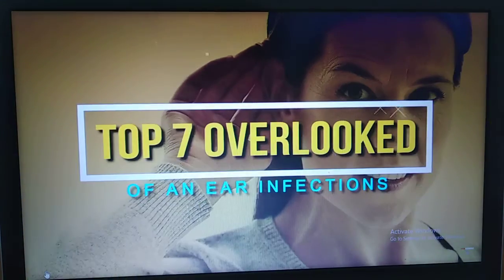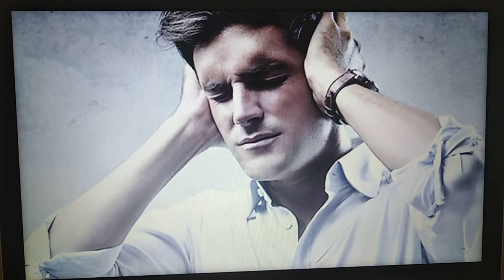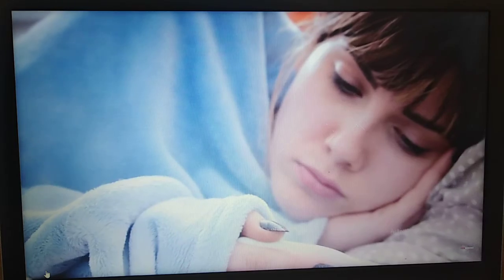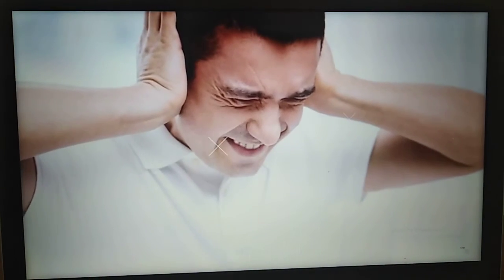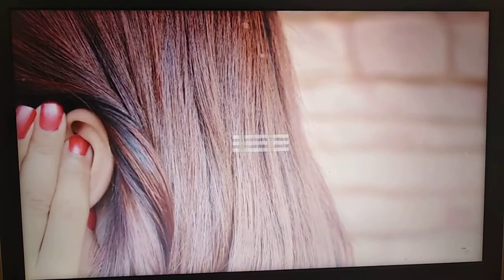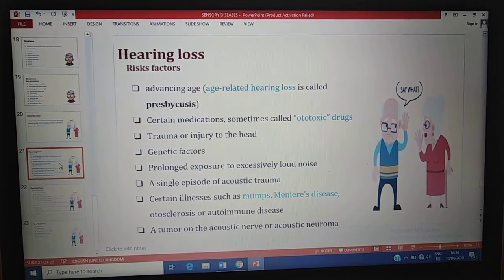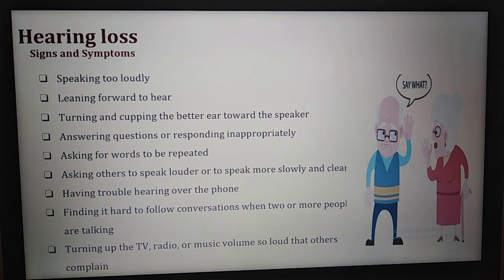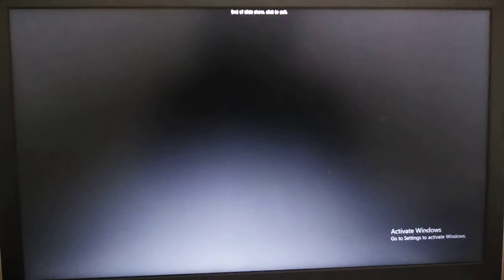CNA B3 9-12 HEARING LOSS BY ALEX TUTUD